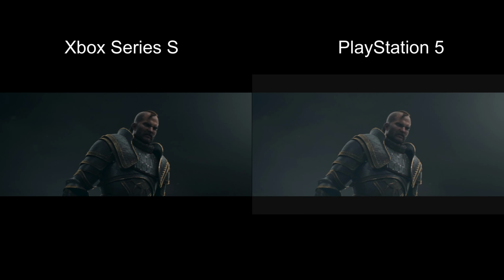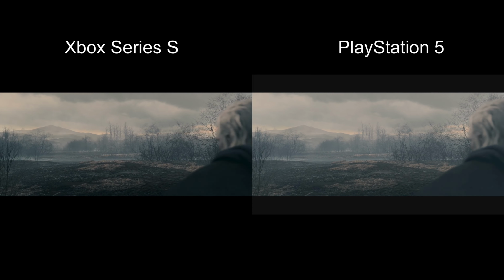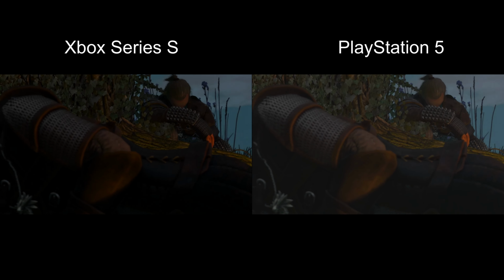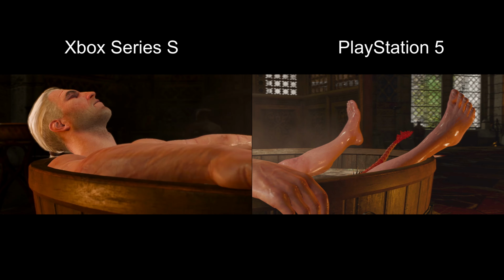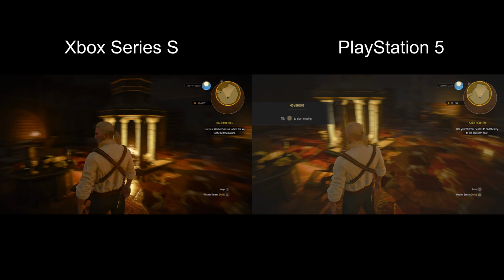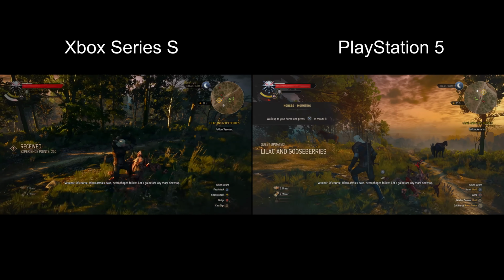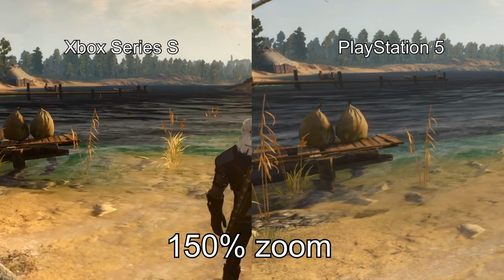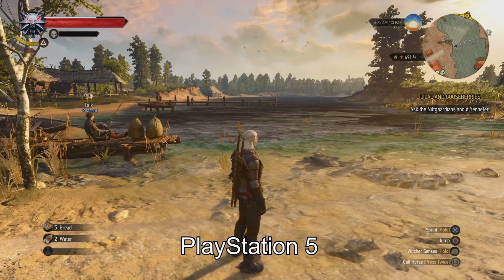The Witcher 3 Wild Hunt Patch 1.62 | Xbox Series S vs PS5 | Best console to play | Punchi Man Gaming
Hey folks! This video is a part of my Punchi Man Gaming videos. In case you are wondering why does my logo say "Pun-Chi Man", then that's what I'm calling my vlogs moving forward. Pun-Chi stands for Punjabi Chinese (In case you don't know it already, I'm Punjabi Chinese :) ). In this video I have tested the game The Witcher 3 Wild Hunt on Xbox Series S vs PS5. Both the PS5 and the Xbox Series S runs The Witcher 3 locked at 30fps and cannot run it at 60 fps unlike the Xbox One X and Xbox Series X which can run the game on 4K@60fps.

The Witcher 3: Wild Hunt is an action role-playing game developed by Polish developer CD Projekt Red, and first published in 2015. It is the sequel to the 2011 game The Witcher 2: Assassins of Kings and the third main installment in The Witcher video game series, played in an open world with a third-person perspective. The games are based on The Witcher series of fantasy novels written by Andrzej Sapkowski.

The game takes place in a fictional fantasy world based on Slavonic mythology. Players control Geralt of Rivia, a monster slayer for hire known as a Witcher, and search for his adopted daughter, who is on the run from the otherworldly Wild Hunt. Players battle the game's many dangers with weapons and magic, interact with non-player characters, and complete quests to acquire experience points and gold, which are used to increase Geralt's abilities and purchase equipment. The game's story has three possible endings, determined by the player's choices at key points in the narrative.

Unlike the previous games, The Witcher 3 is set in a multi-region open world, featuring over 100 hours of content. Several early articles mentioned that the developers planned to have an open world similar to that of Skyrim, but 20% larger. The developers were quick to point out that while there was much to appreciate in Bethesda's open world concept, they were also making an effort not to repeat what they perceived as the flaws in-game. As with earlier games, the consequences of Geralt's actions will impact how the narrative progresses. The game has been built using the new REDengine 3 and was designed with player feedback from fans of previous Witcher games in mind.

Patch 1.61 for The Witcher 3: Wild Hunt was released for PlayStation 4 on April 11, 2018. It improved on HDR, 4K, and other texture issues.

It bought about the following changes:

* 2 new graphic modes: 4K Mode and Performance Mode
* support for 4K resolution
* HDR support
* enhanced shadows, ambient occlusion and texture filtering
* higher resolutions textures
* dynamic resolution scaling (from 1080p to 4K)

Patch 1.62 for The Witcher 3: Wild Hunt was released for PlayStation 4 on May 16, 2018 as a hotfix to fix some of the prior issues caused by Patch 1.61.

* Increases draw distance for foliage while using 4K on PS4 Pro.
* Added minor fixes.

My recording equipment:
DJI Pocket 2 protective case pouch